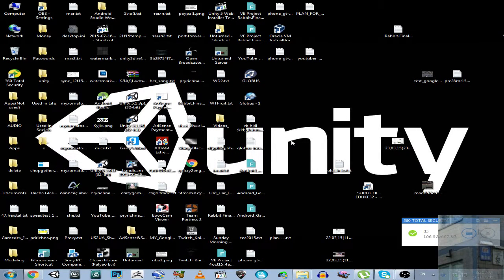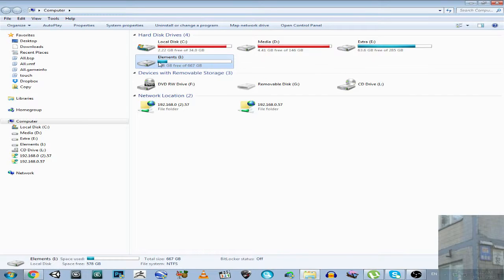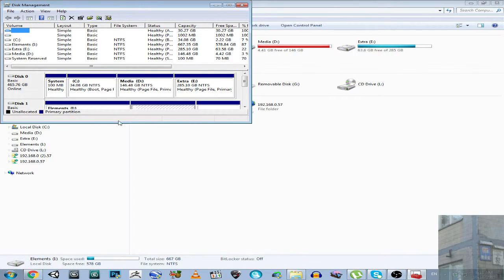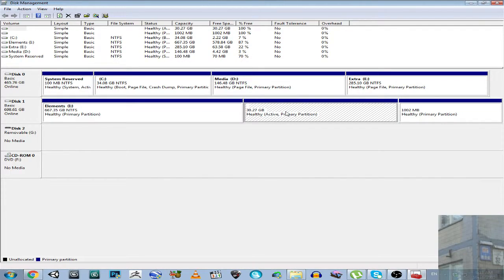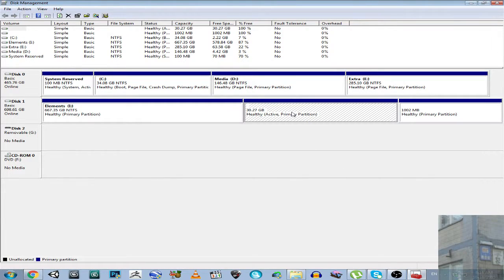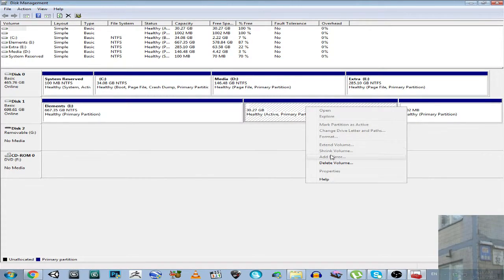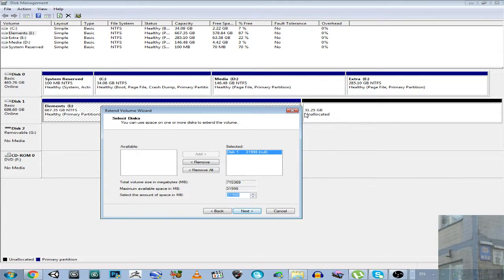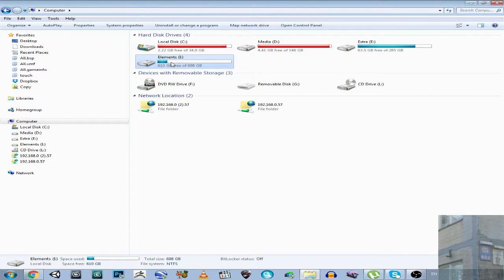How to Expand Local Disk ( Partition ) in Windows 7 Without Losing Data ( No Format ) Tutorial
It is safe to connect two+ logical disks without losing data in Windows 7. In this video I show You how I connect ex-Ubuntu partitions to NTFS partition.
P.S.: That disk which the rest will be connected to - won't lose data, these ones that will be connected should be empty before starting.

E:\Videos\OBS Recording\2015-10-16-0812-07.flv 97MB 16oct15 8:15am